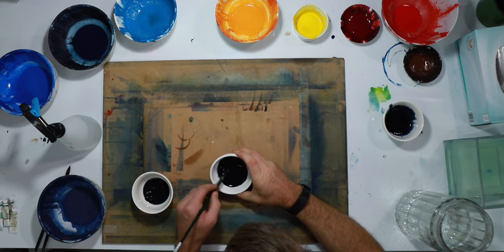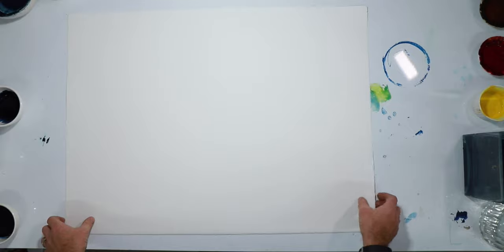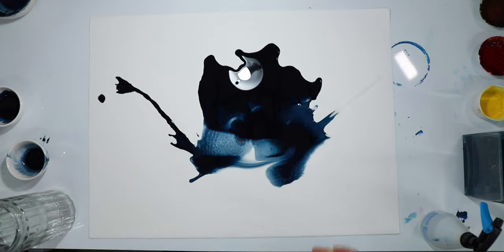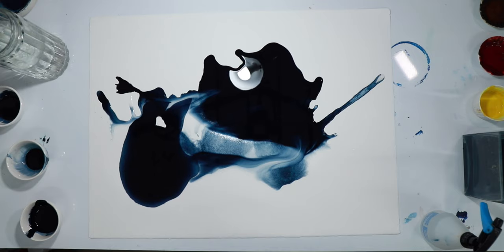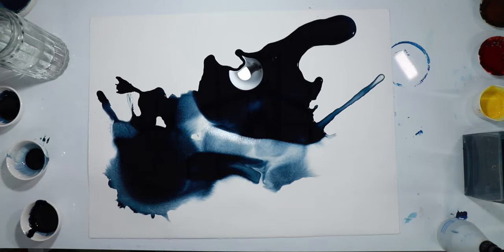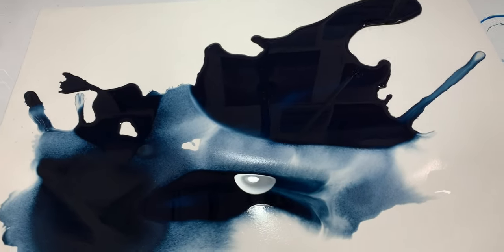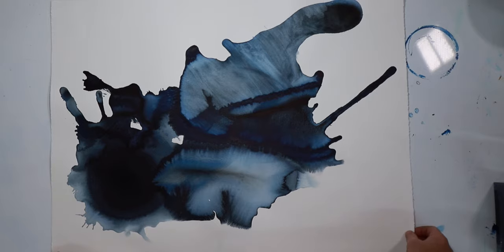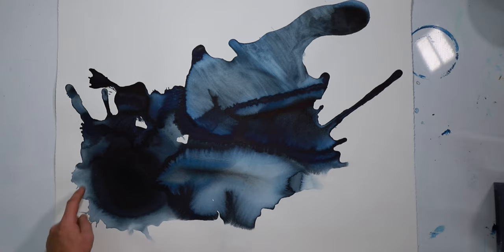Large Watercolour Abstract Step by Step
Some experimentation with watercolour. Trying out pouring from bowls of payne's grey to create this large abstract watercolour. Not sure if I will do more layers or not. Interesting first attempt. I will keep experimenting. Any ideas on how to get the watercolour to move but stay contained by a firm edge is much appreciated.

Paints
Winsor and Newton Artist Quality Tubes:

Tape
3M Scotch Magic Tape amazon
3M Scotch Removable Tape amazon

Iphone x

Video Editing - Final Cut Pro X

Reflector 3 software so I can see what is on my iphone screen

Galvanised Steel for the overhead rig from bunnings